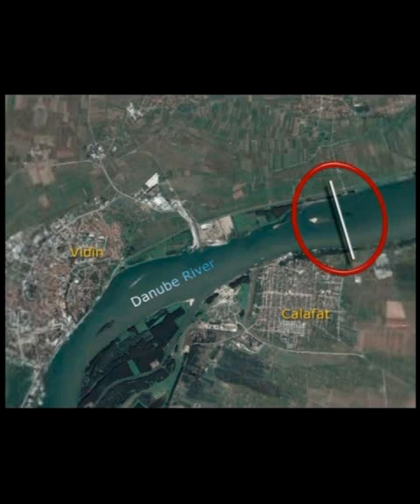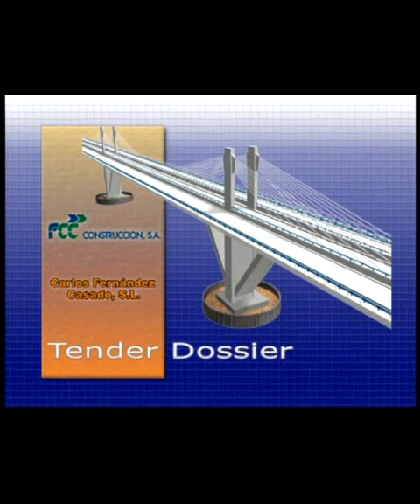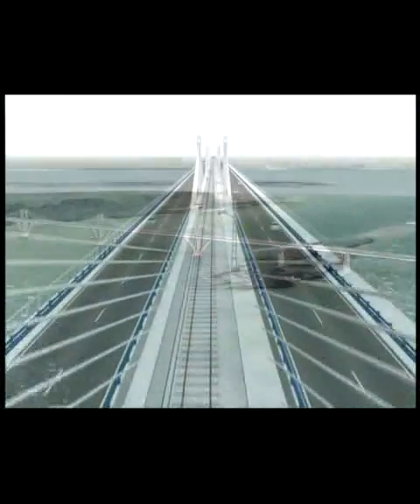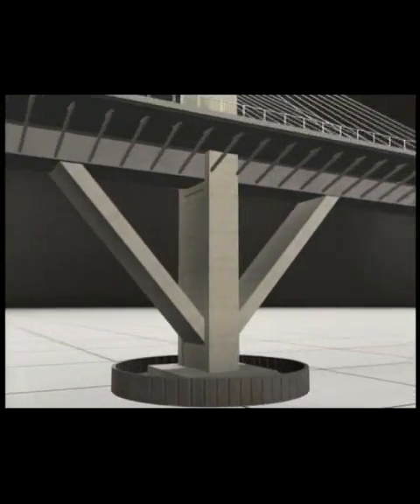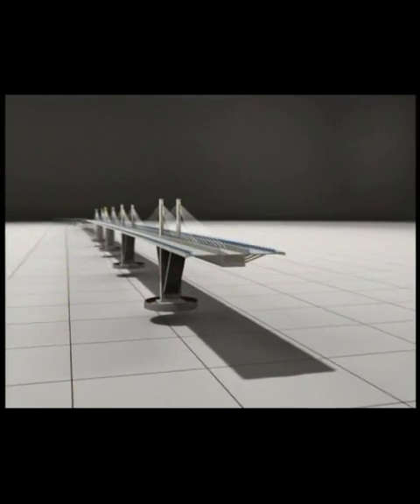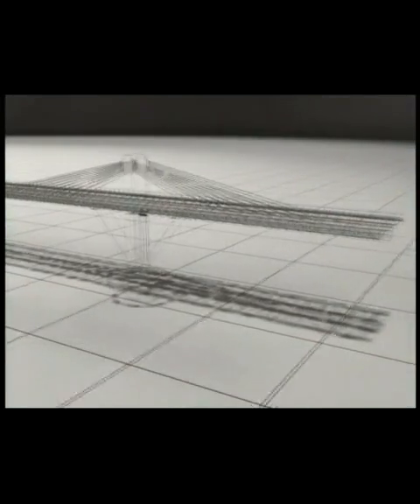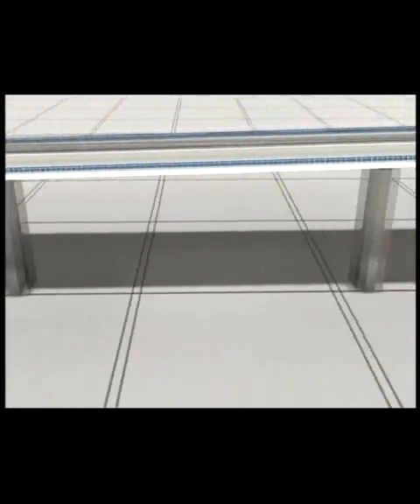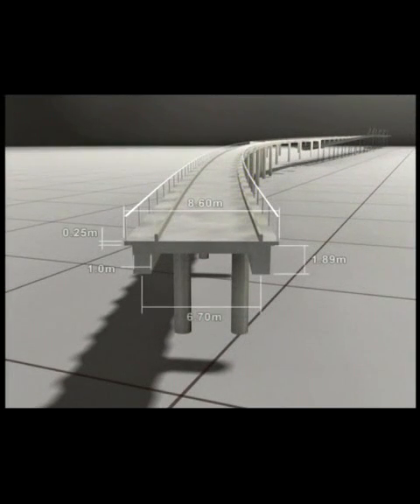Vidin - Calafat bridge over the Danube - part 1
Vidin - Calafat bridge over the Danube